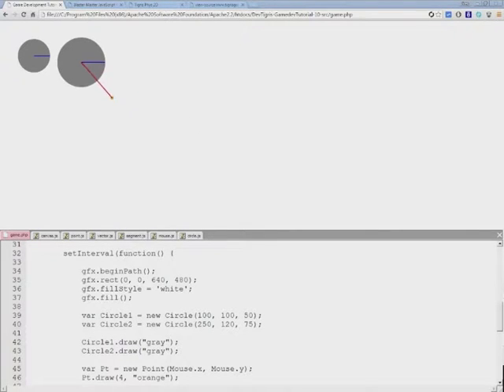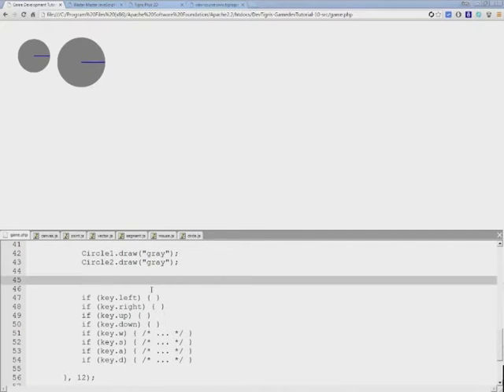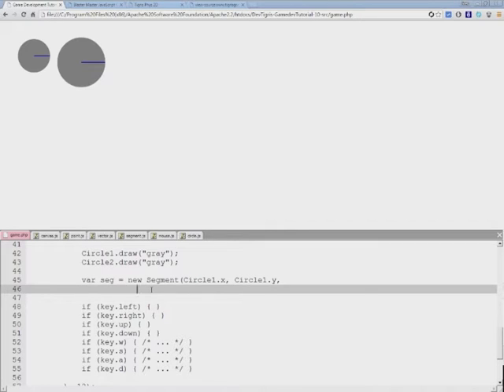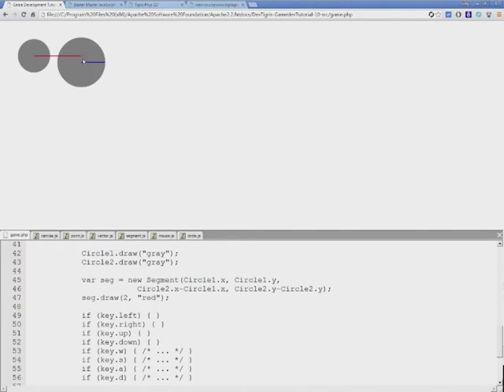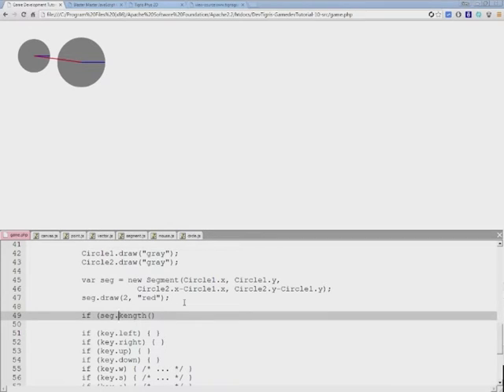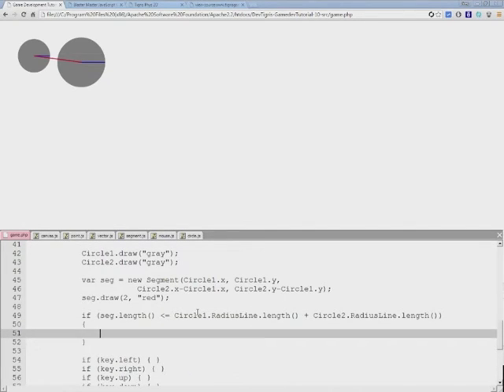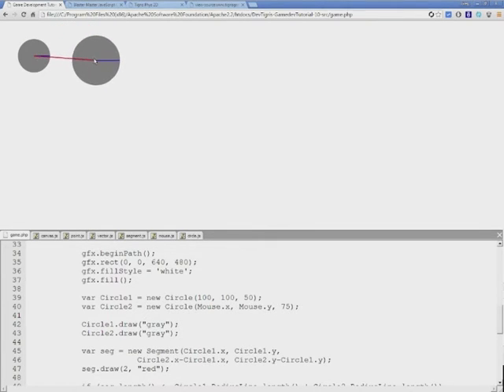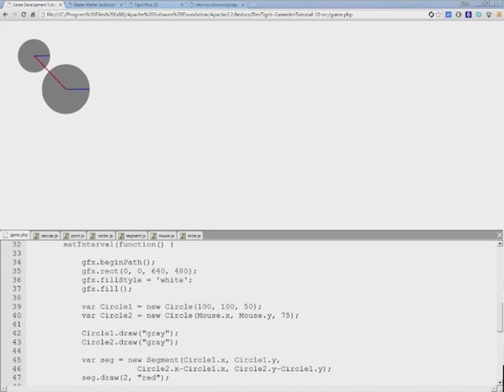Intersection of a Circle and a Circle | Circle Circle collision | Java, JavaScript, C#, C++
This is a circle circle intersection or collision detection test. It's the same exact algorithm that will work in JavaScript canvas (as in this tutorial example) as well as C++, C#, Java, Python and pretty much every other programming language that can do math. Just watch this tutorial to find out how to do it. Sphere vs sphere collision test is one of the most common collision detection activities going on in a 3D game engine, however in this tutorial we are only dealing with 2D shapes. To expand and make this a 3D algorithm, you would have to add an extra axis (Z), with exactly the same calculation tests as on the other two (X and Y).